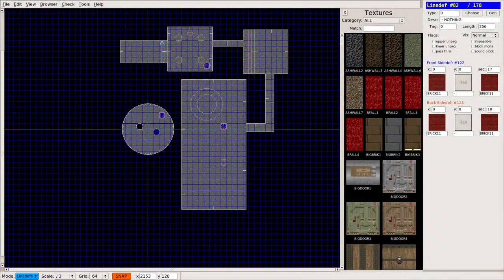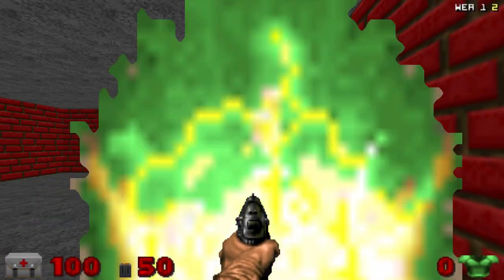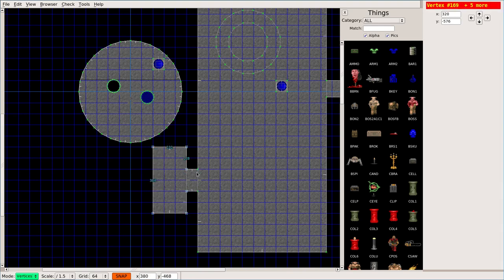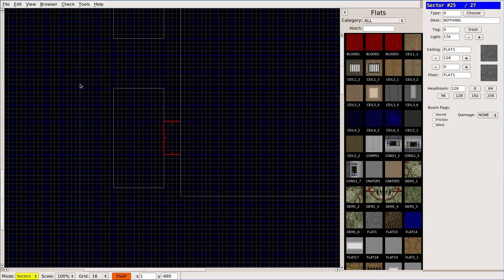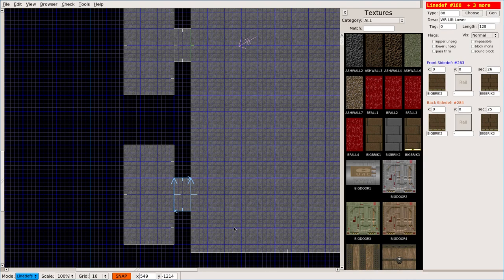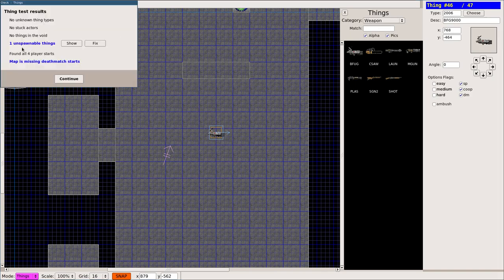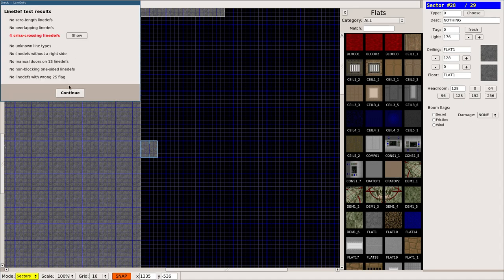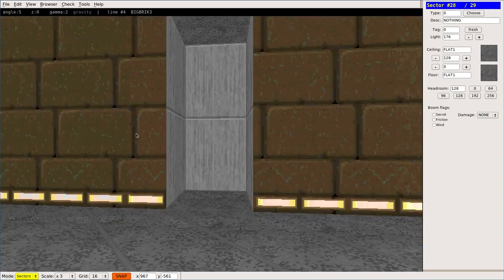16 Eureka Doom Editor Fixing Errors